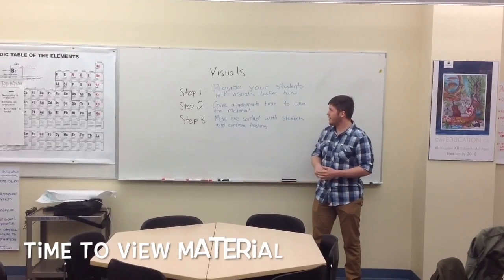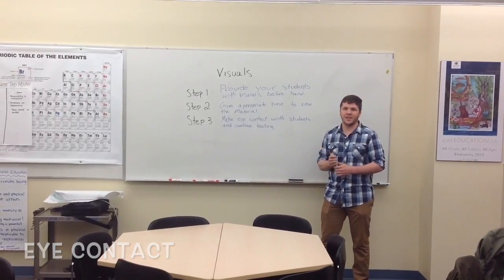2minPD - Deaf & Hard of Hearing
This video is illustrates some very simple differentiation strategies for a classroom with students who are deaf or hard of hearing.